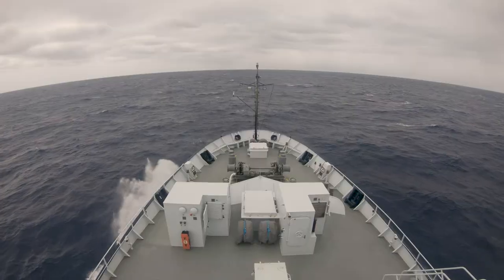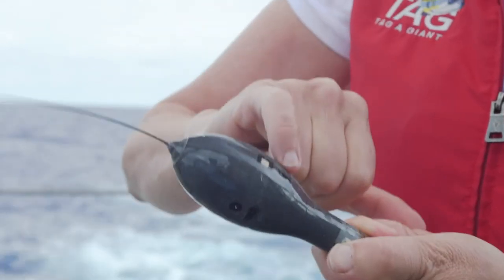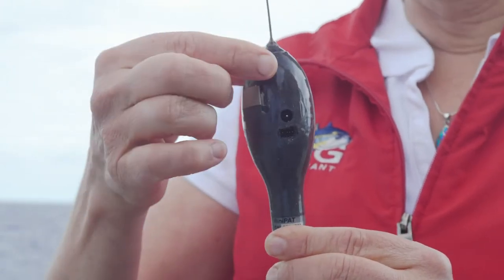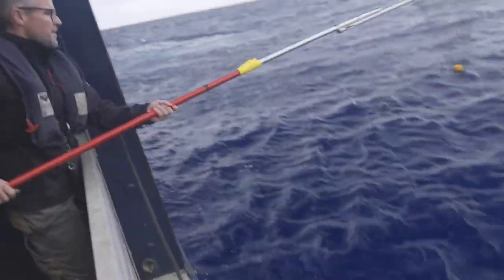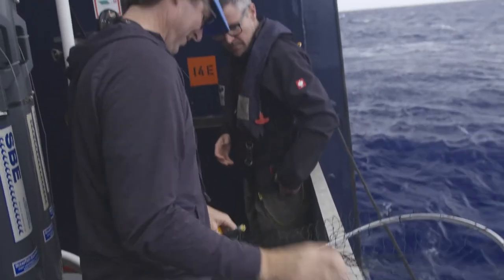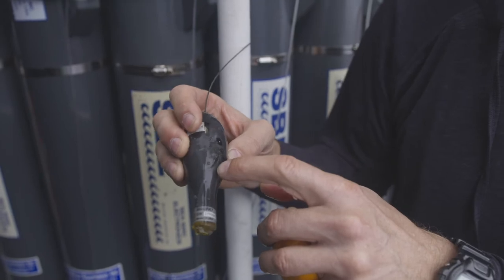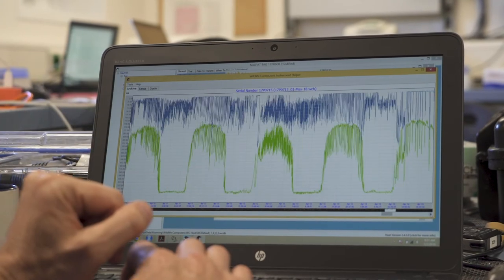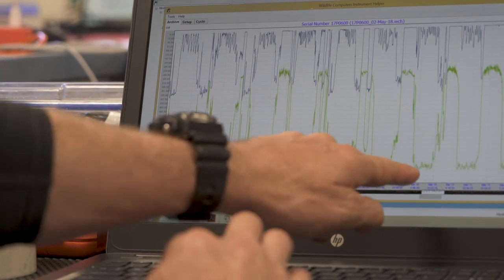Pop-Up Tag Update - White Shark Café - FK180420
"When we get the tag back, it has second-by-second behavioral data and environmental data describing what the white sharks do."

As the WhiteSharkVoyage recovers more pop-up satellite archival tags, researchers are able to piece together a better picture of how the sharks are behaving here. For example, the diving behavior of males and females are very different: males are diving up and down on the order of 120 times a day! However, the females are diving in a diel vertical migration - up to shallow water at night, then during the day to the 200-400 meter range.